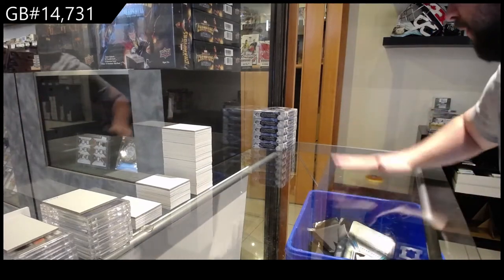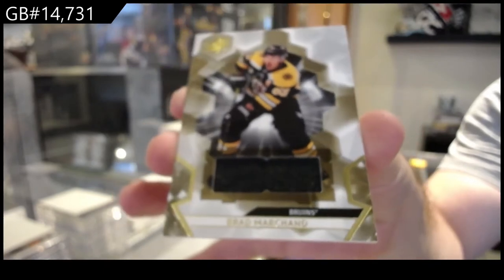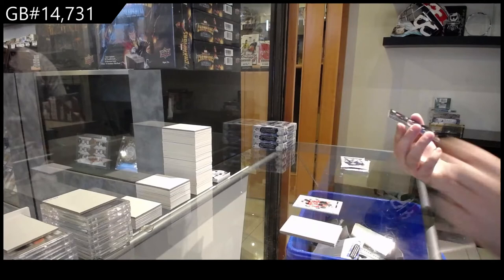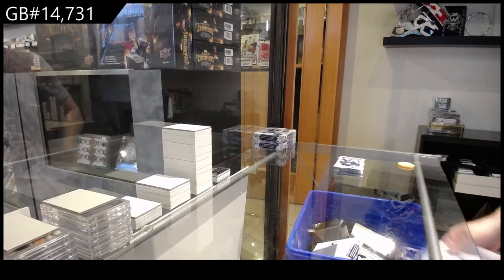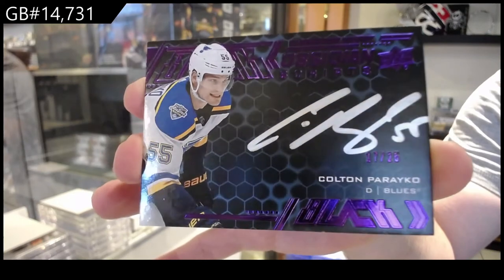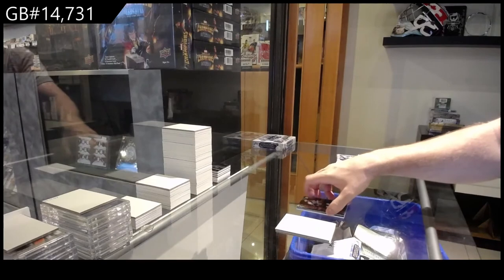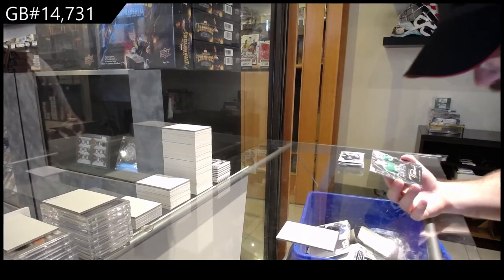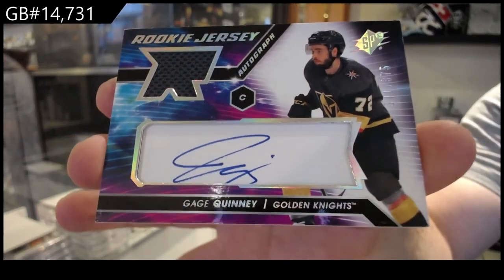20-21 Upper Deck SPx Hockey 5 Box Break - C&C GB #14,731